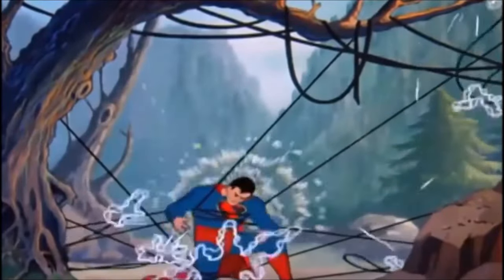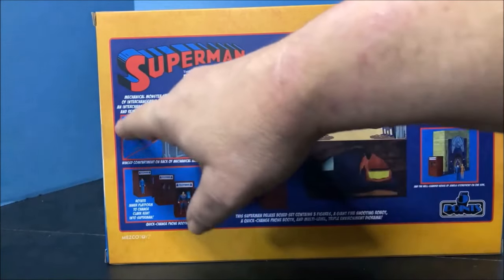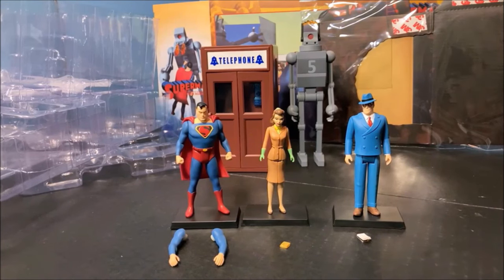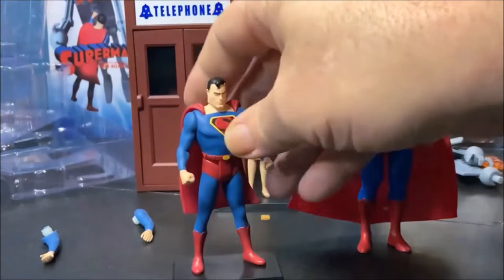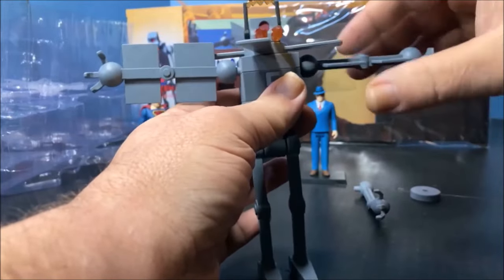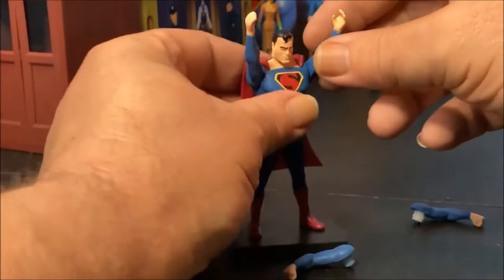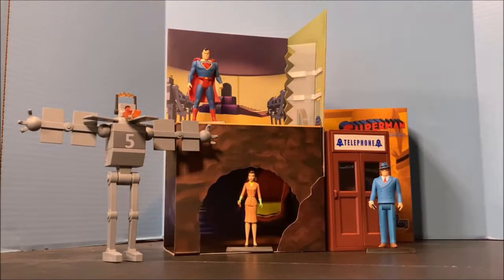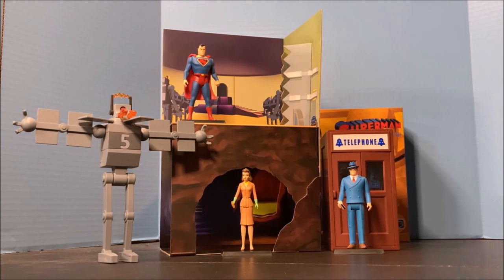Superman The Mechanical Monsters 1941 Deluxe Boxed Set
Today, we’re unboxing and reviewing the incredible Superman: The Mechanical Monsters (1941) 5 Points Deluxe Boxed Set from Mezco Toyz. Inspired by the classic 1941 animated short produced by Max Fleischer.

00:00 - Intro
00:53 - The Fleischer Superman Cartoon shorts discussion
03:26 - Showing the Box art
05:14 - Unboxing the Deluxe Boxed Set
07:07 - Review of Superman figure and Comparison with McFarlane Super Powers figure
08:56 - Review of Clark Kent, and Lois Lane Figures
09:41 - Review of the Machanical Monster Number 5
11:21 - Assembling the Diorama
11:55 - Review of the Diorama
12:58 - Superman's Interchangable Arms
13:42 - Quick Change Phone Booth
15:34 - Set Overview
15:56 - Notable Points of Interest
17:33 - Is the Phone Booth Compatable with Super Powers?
18:00 - Final Thoughs & Closing

Thanks!

Scandinavianz & AXM — In My Mind